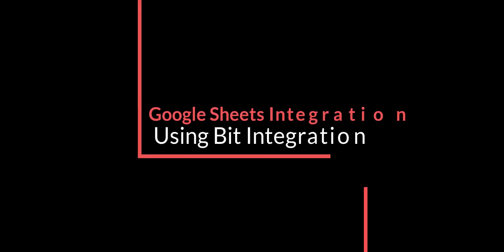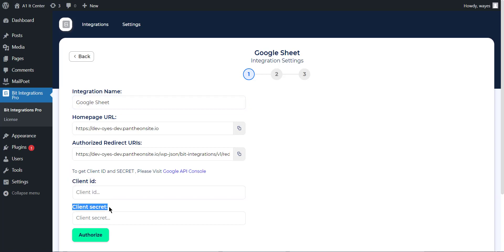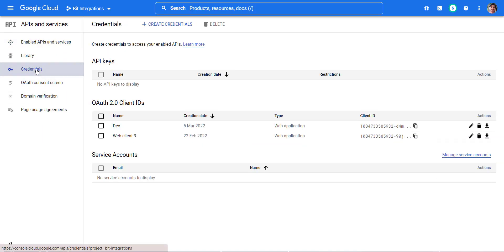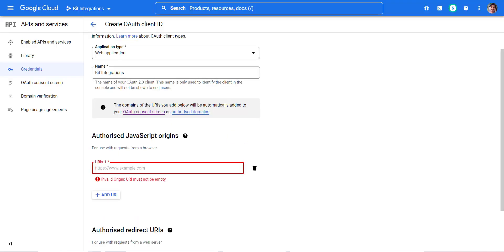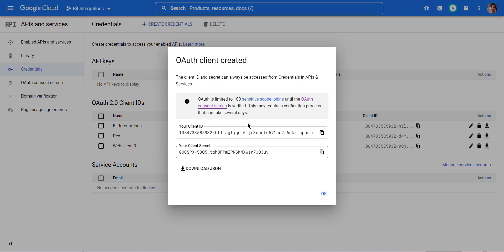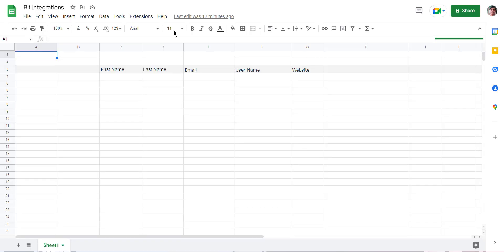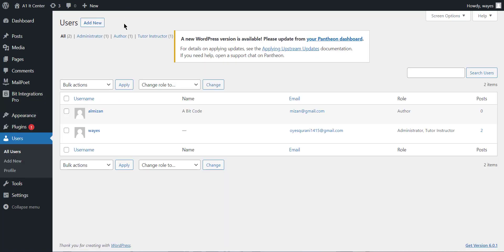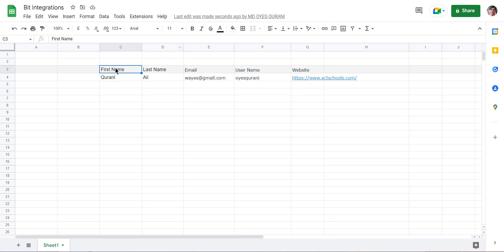Integrating User Registration with Google Sheets | Step-by-Step Tutorial | Bit Integrations